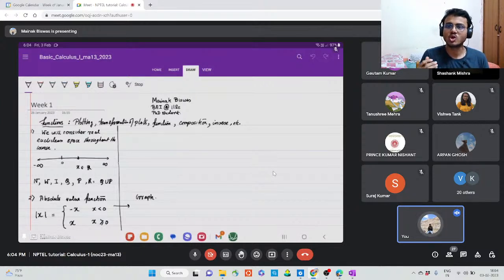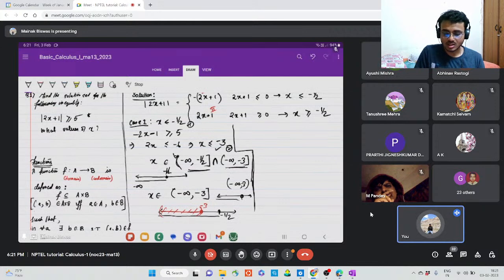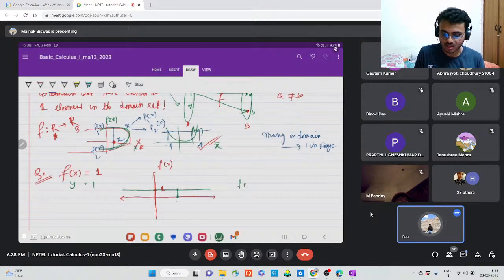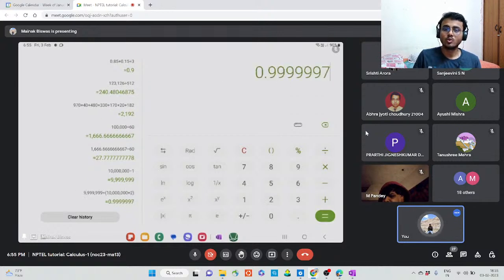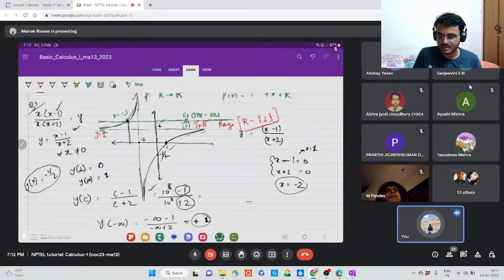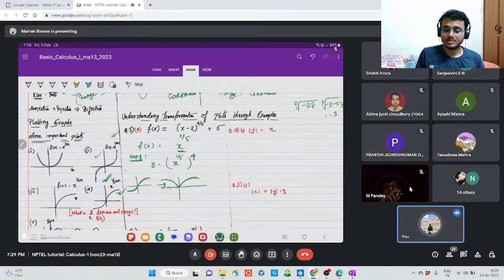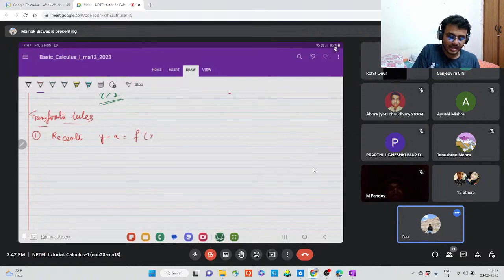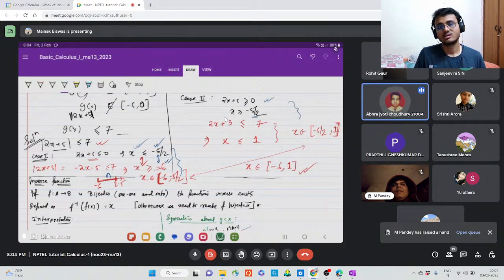NPTEL_BasicCalculus1_MA13_tutorial1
This is the first tutorial session for Basic Calculus 1 NPTEL course. This introduces functions, and demonstrates how to plot and perform coordinate transformations. It discusses problems on domain, codomain and range. It introduces composition and inverse of functions.